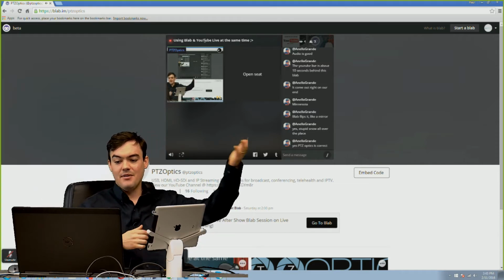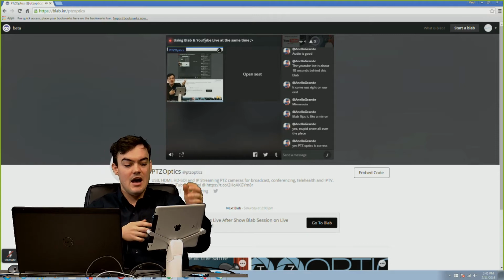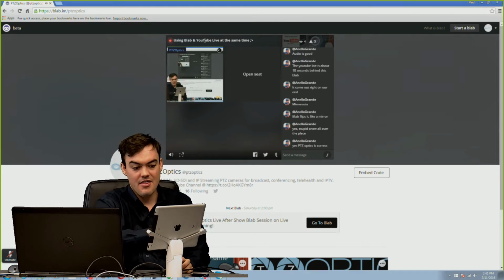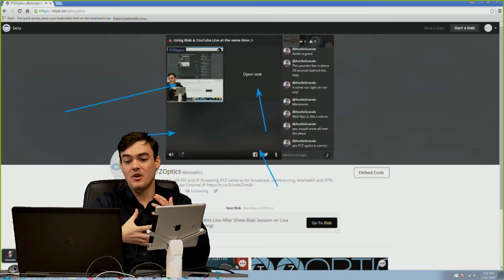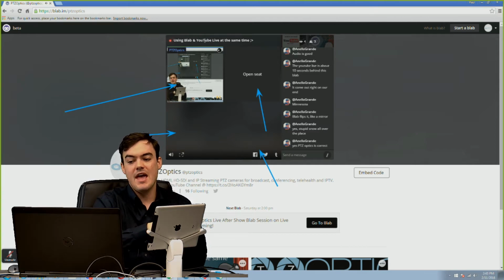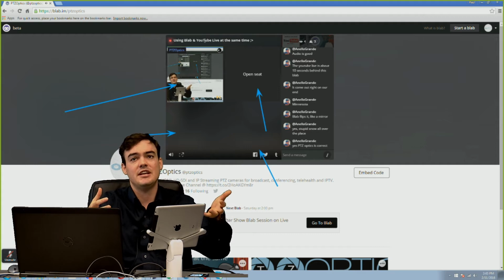Using Blab.im & YouTube Live at the same time!